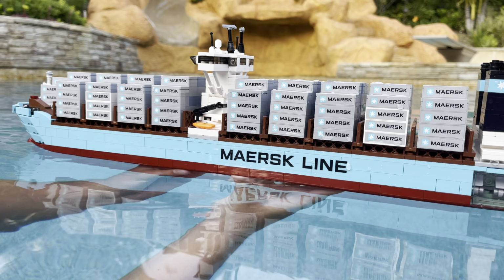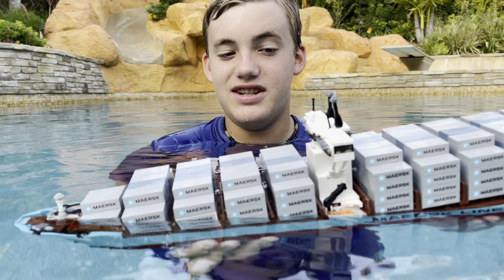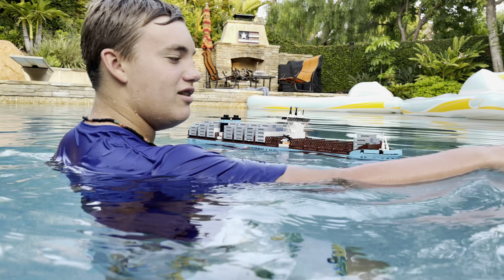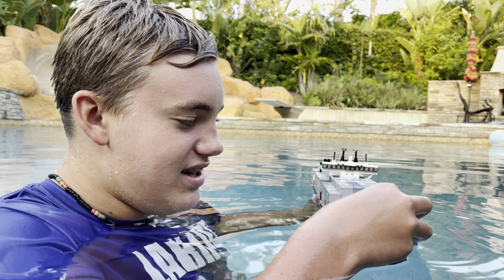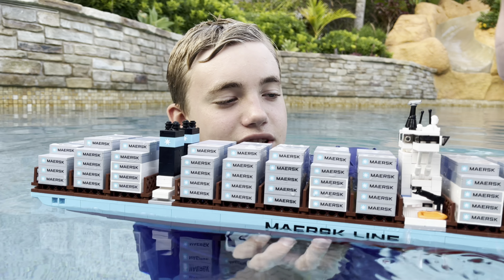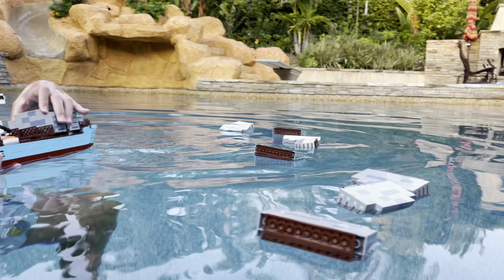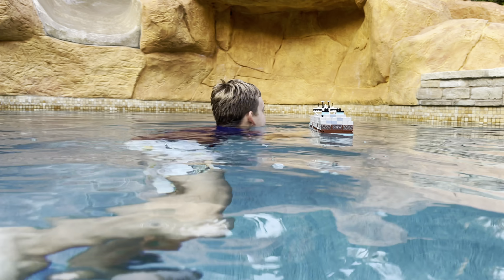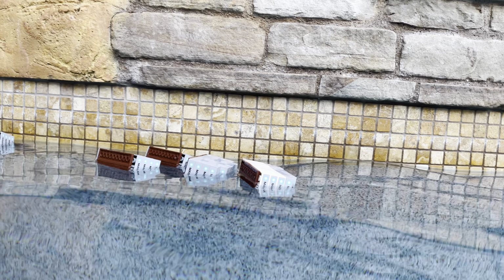Larry Life LEGO Maersk Line